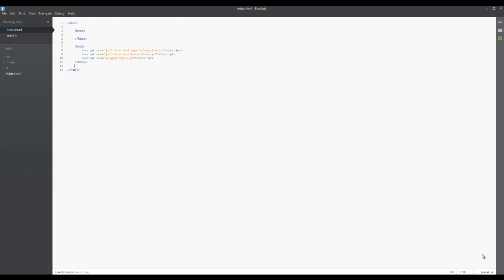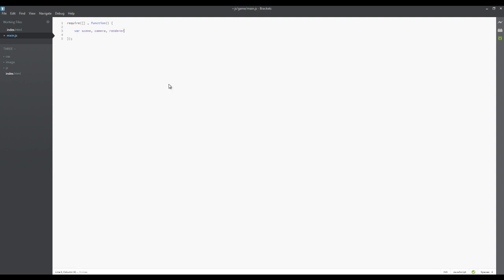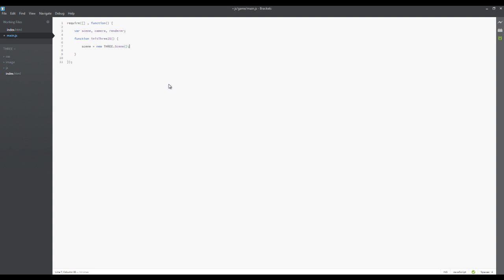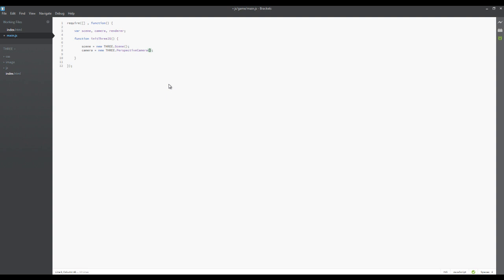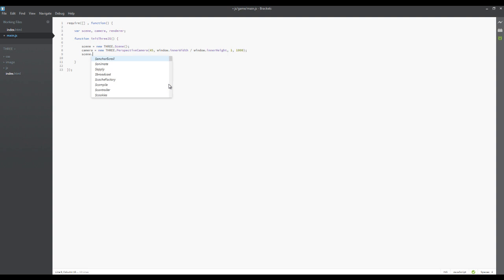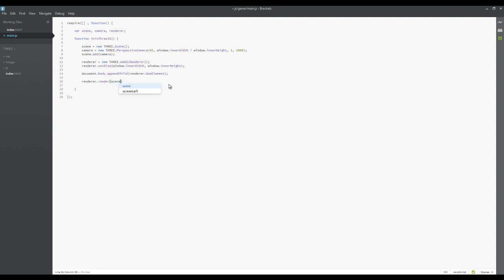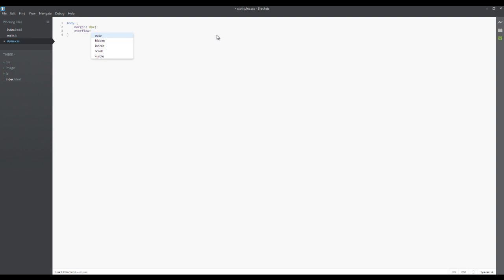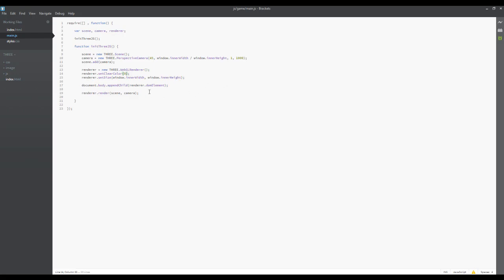THREEjs - 2 Camera Scene Renderer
THREE.js teaches you the steps to creating a 3D game right in your web browser using WebGL and THREE.js.